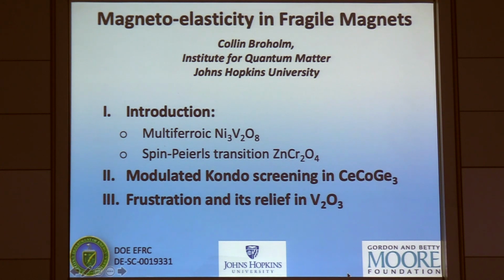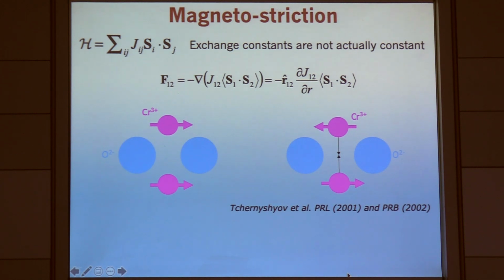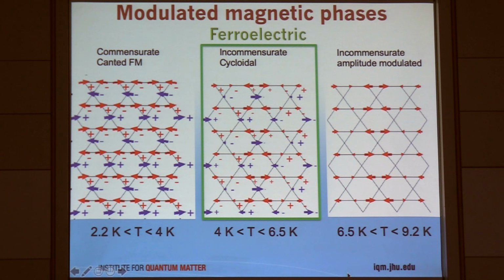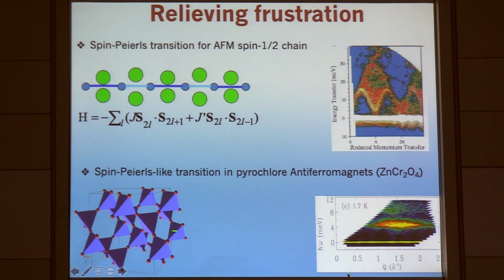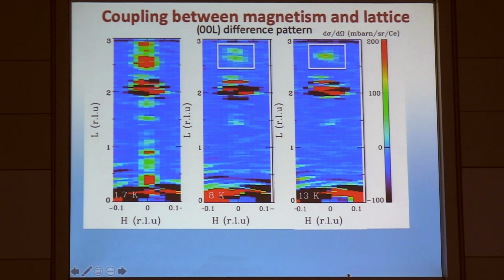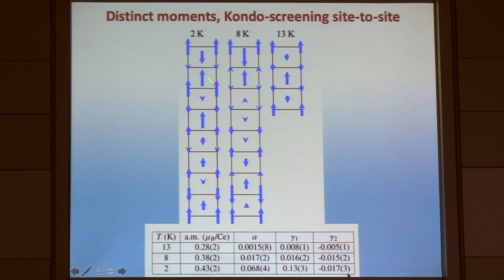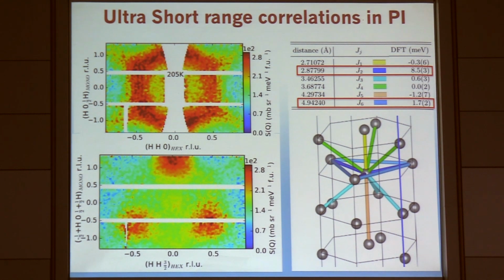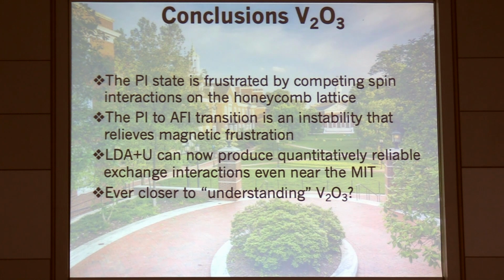Talks - Elastic Tuning and Response of Electronic Order - Collin BROHOLM, Johns Hopkins University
Magneto-elasticity in Fragile Magnets